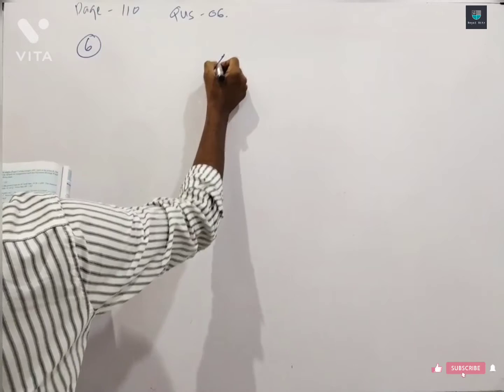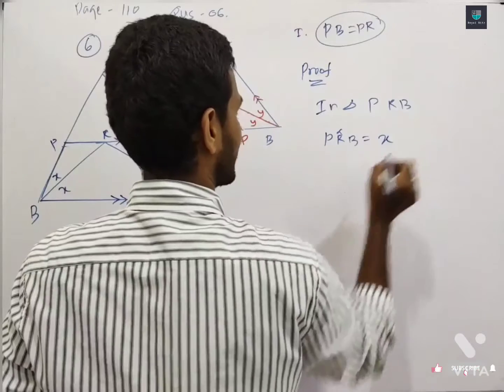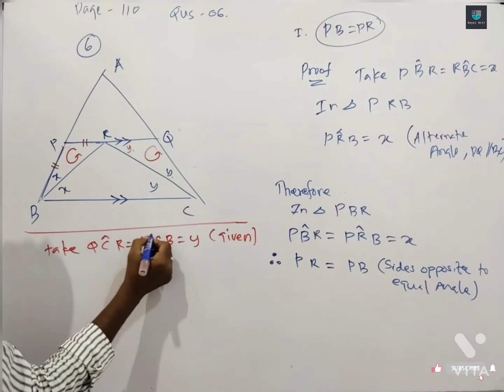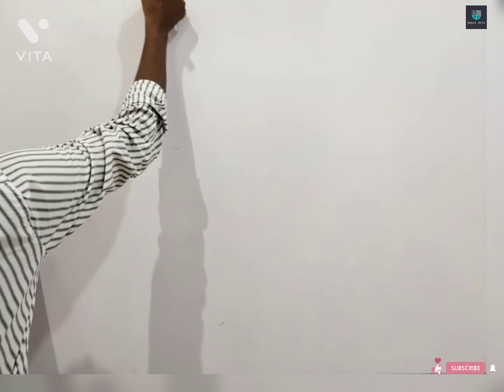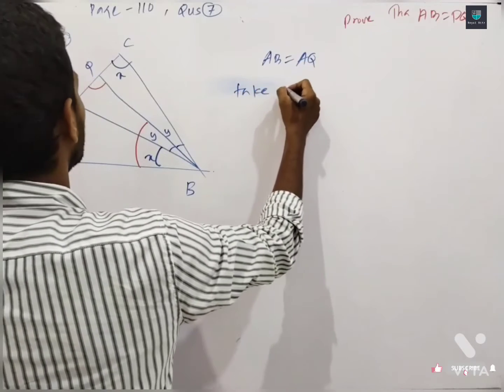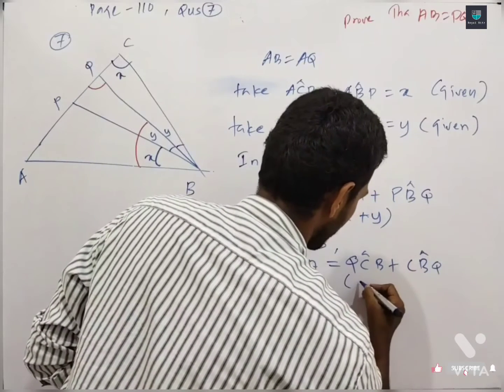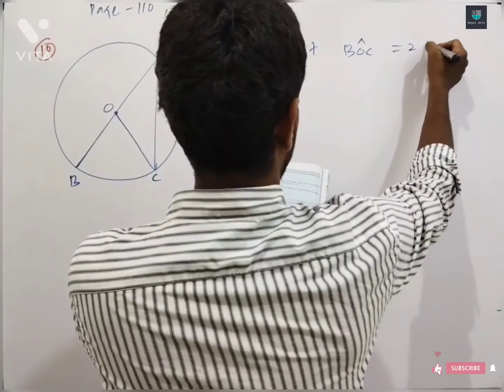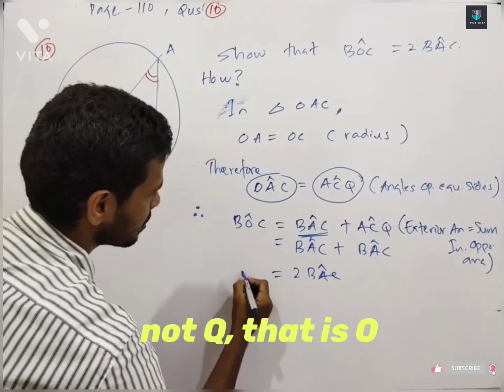Triangle-II (Part 3/3) | Mathematics (Bilingual) | Grade 10 | Nafas Sir